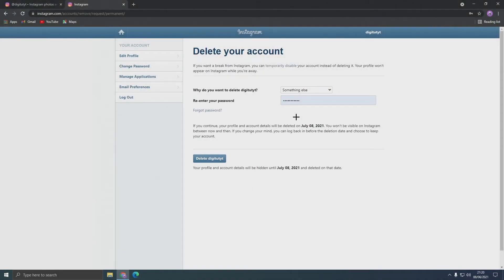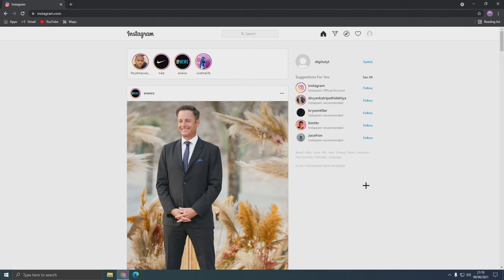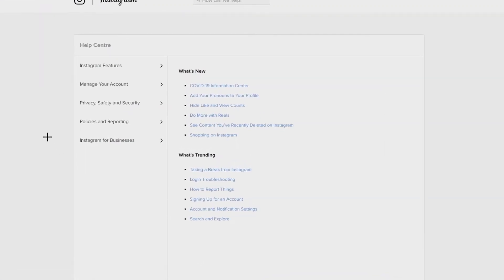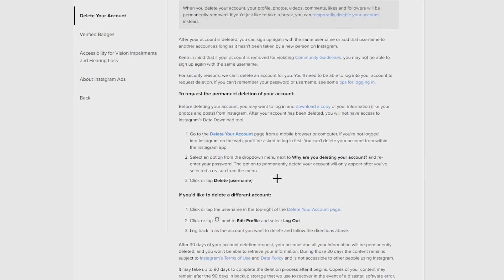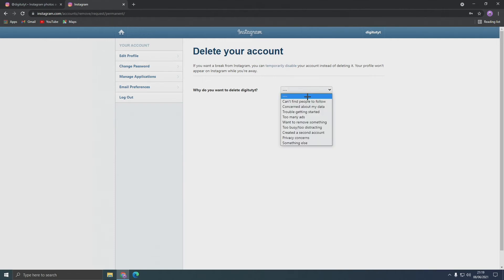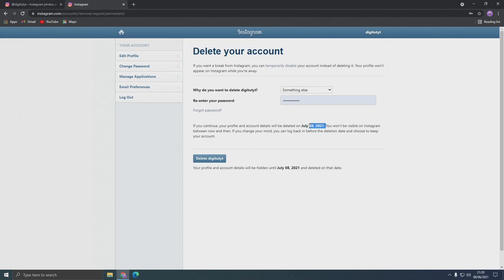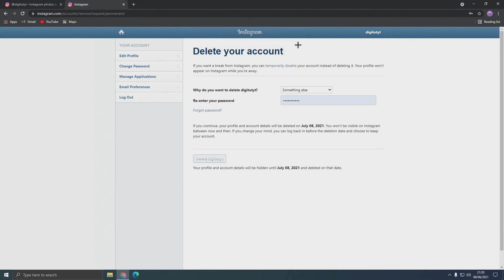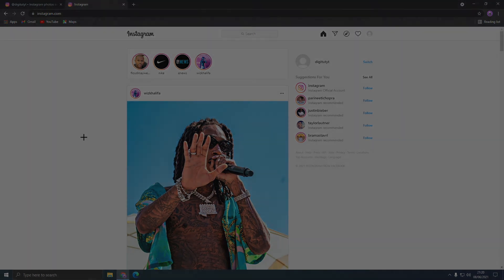How to Delete Instagram Account on PC (2022)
Learn how to delete your Instagram account on pc in 2022.

In this video, I show you how to delete your Instagram account permanently in 2022. But remember you can recover your account within 30 days.